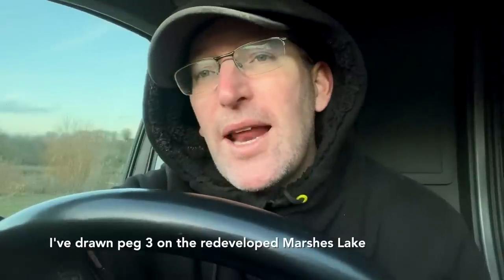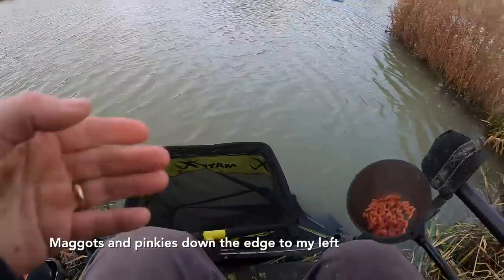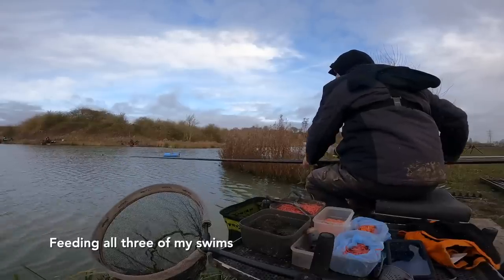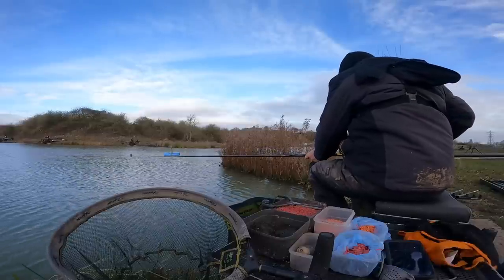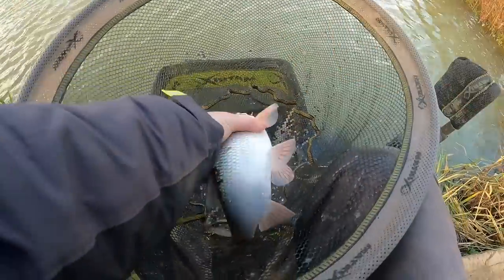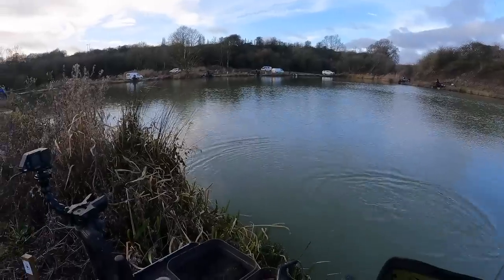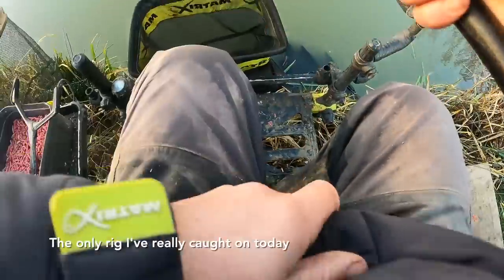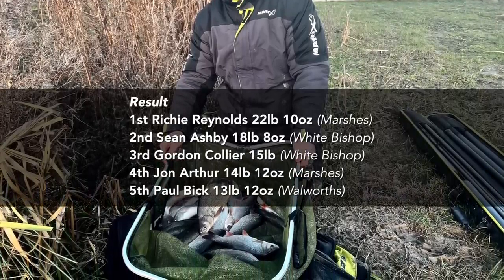Live Match Fishing: Bishops Bowl (Winter Ide Tactics)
A tough, winter silverfish-only event at Bishops Bowl Fishery. Jon has drawn on Marshes Lake for the first time and hopes his ide tactics will prevail.